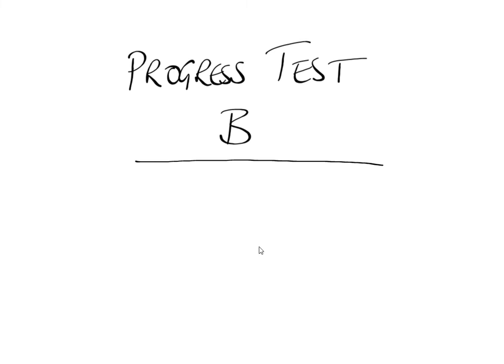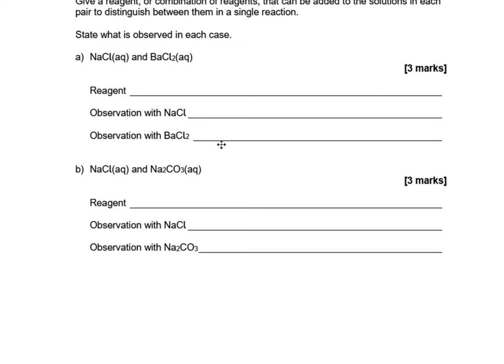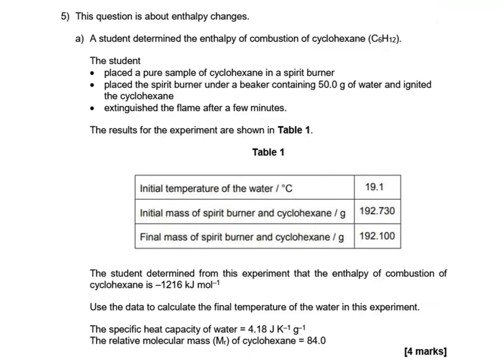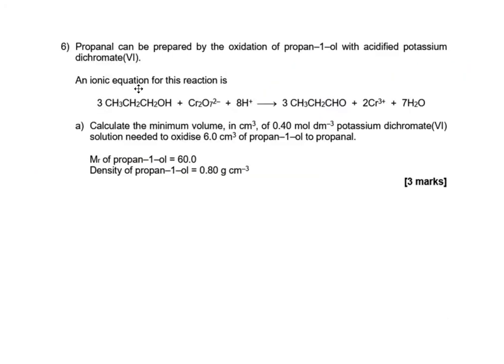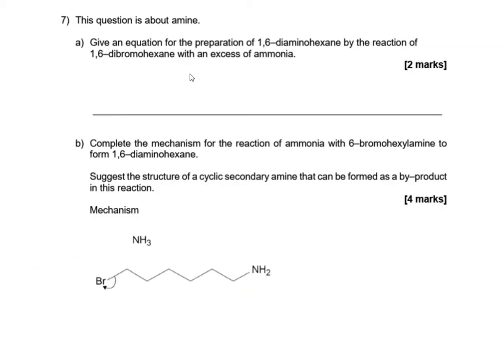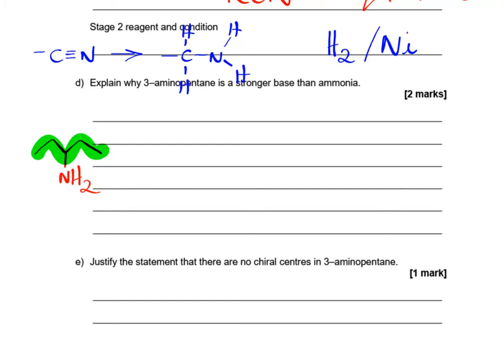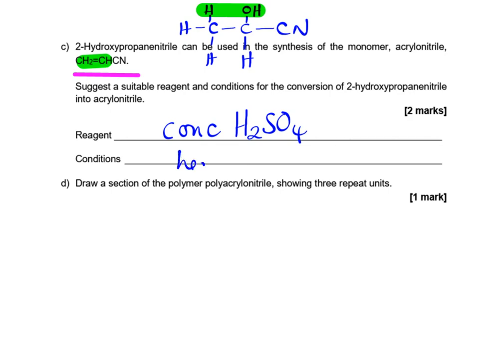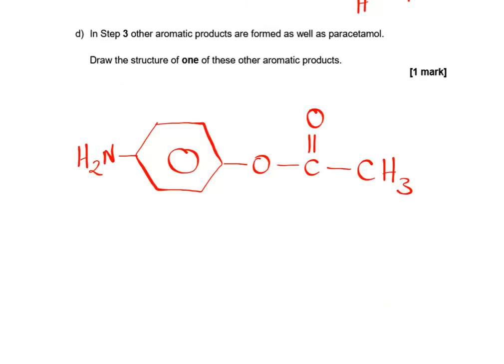Progress Test B Section A